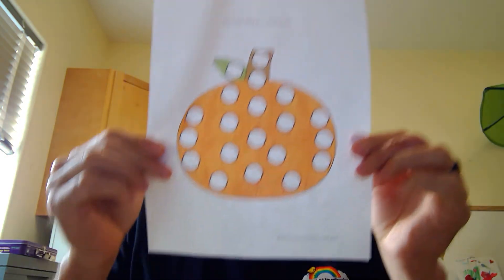Week 1 OT Exercise Dot art Pumpkin